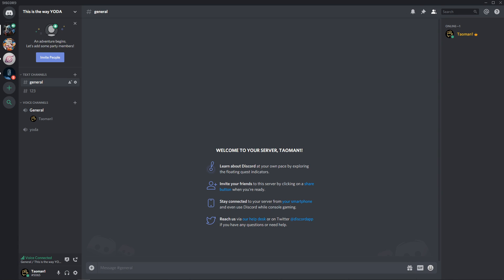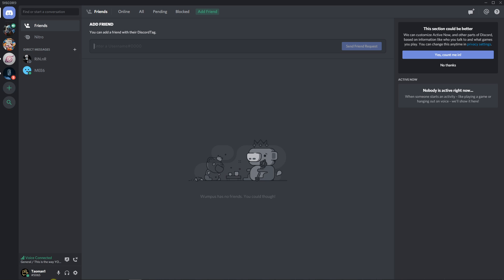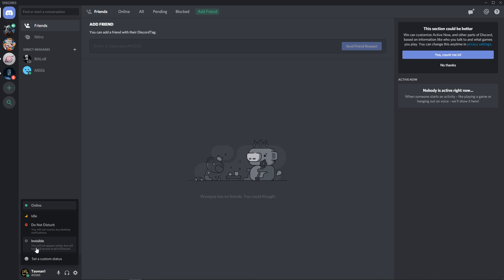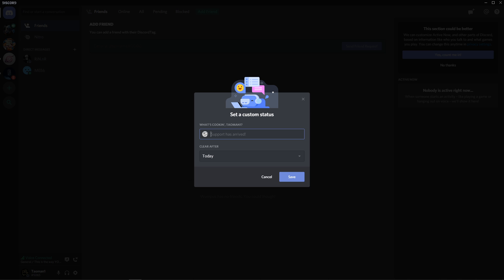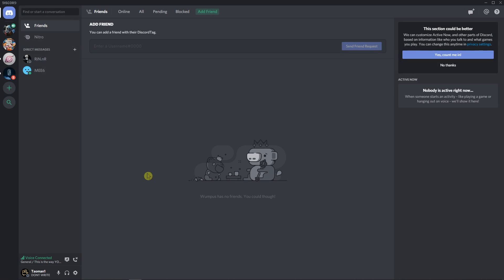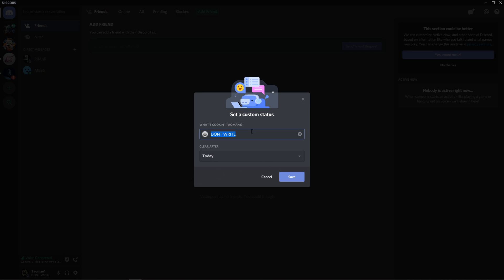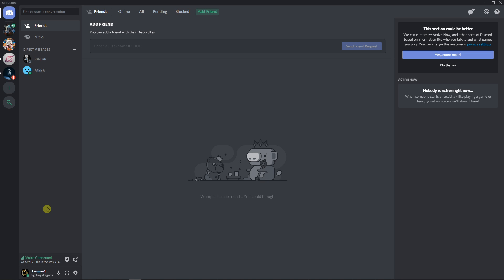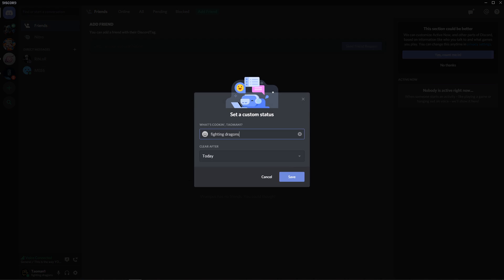How To Appear Offline On Discord (Custom Status!)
In this video you will learn How To Appear Offline On Discord (Custom Status!)

 , transferwise ‏‏‎ ‎

GET AMAZING FREE Tools For Your Youtube Channel To Get More Views:
Tubebuddy (For GROWTH on Youtube):